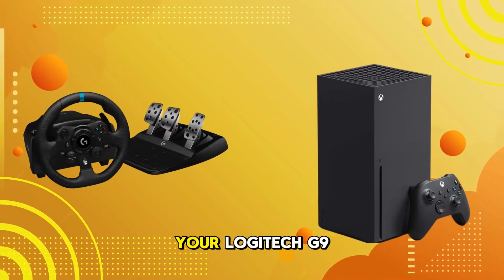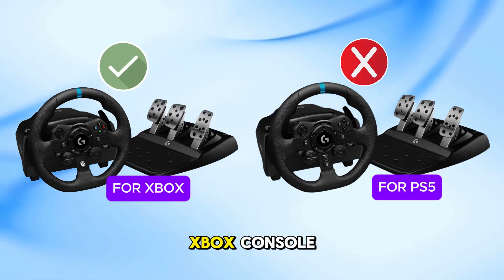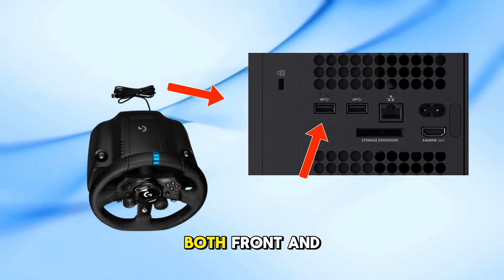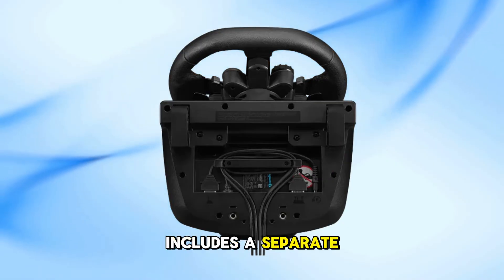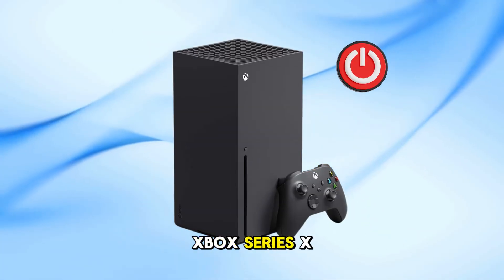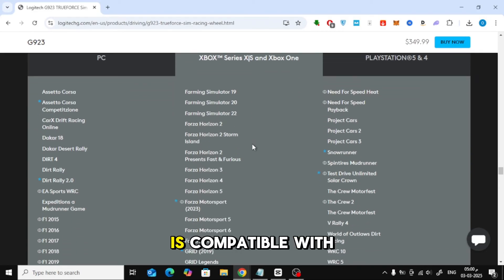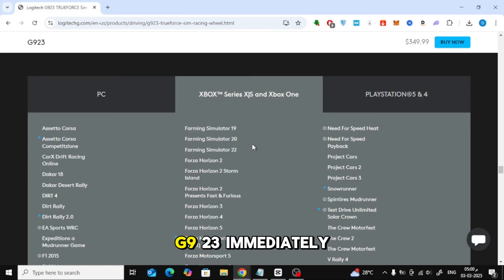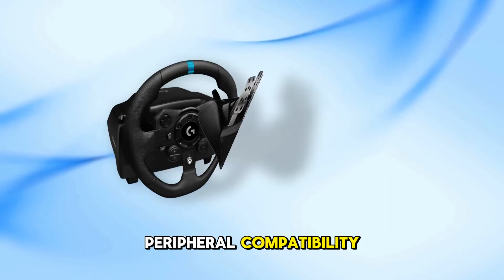How to Connect Logitech G923 to Xbox Series X (Step-by-Step Guide)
Looking to set up your Logitech G923 racing wheel with your Xbox Series X? In this tutorial, I’ll show you how to properly connect, configure, and troubleshoot your G923 for the best racing experience. Whether you're using it for Forza Horizon, F1, or any other racing game, this guide will help you get everything set up in no time!